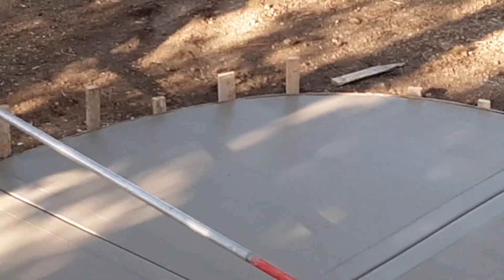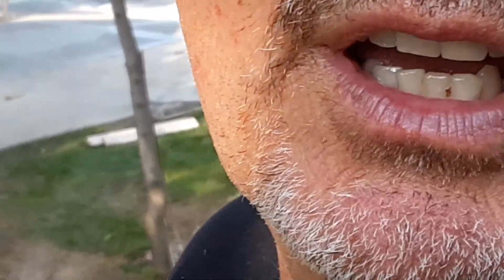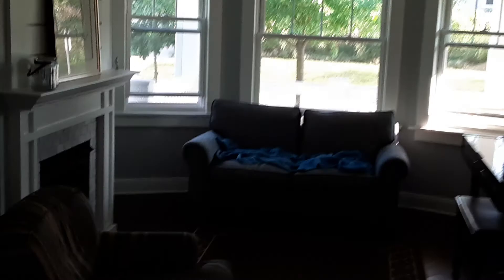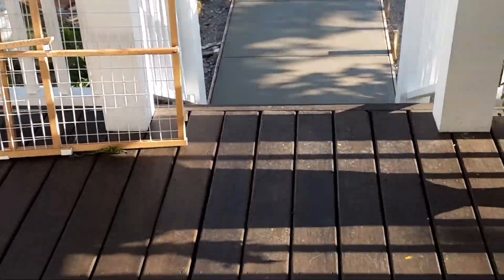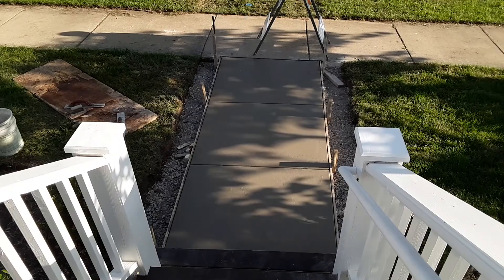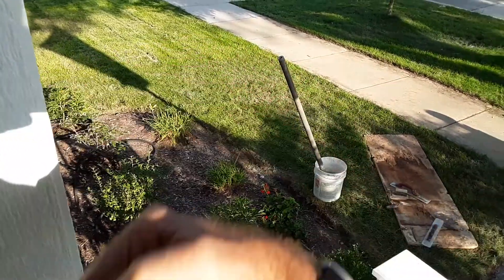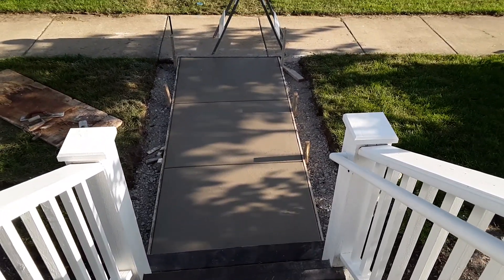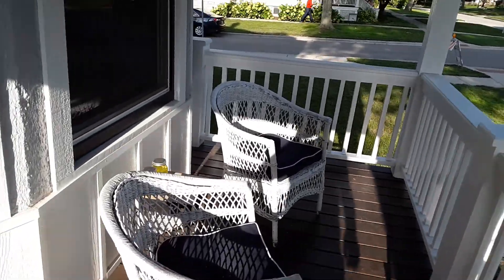478 Phillip's Concrete project